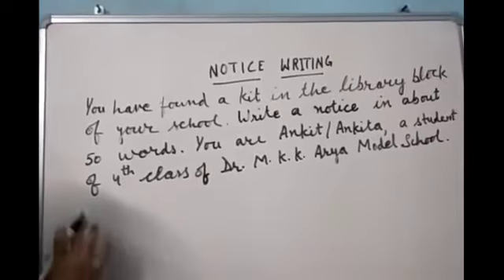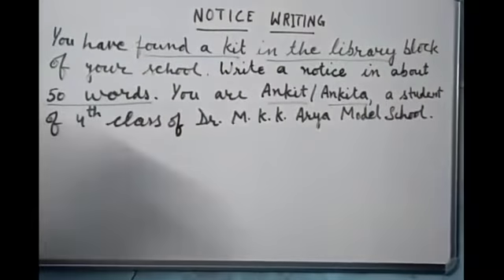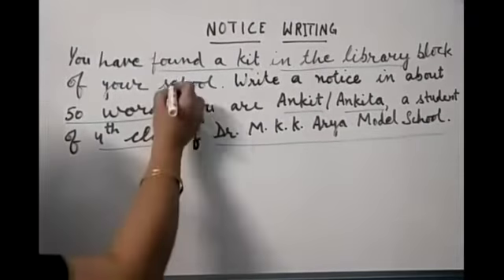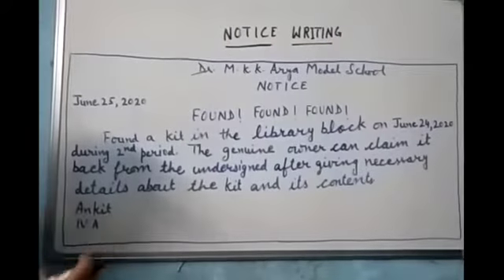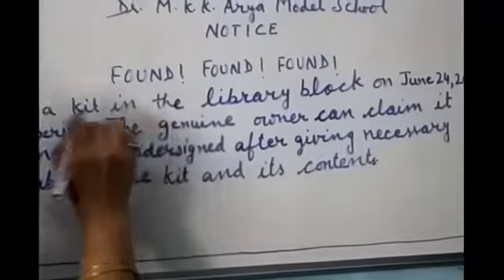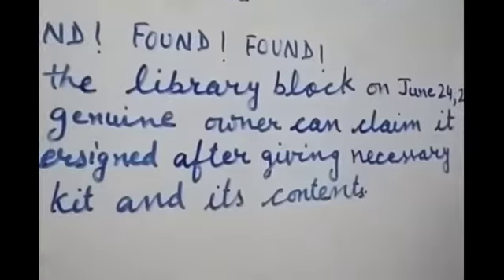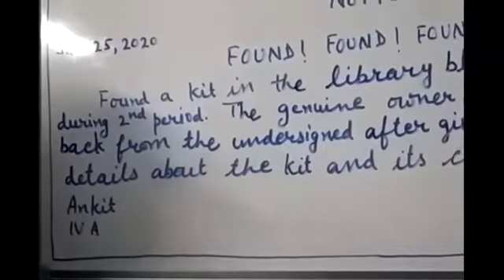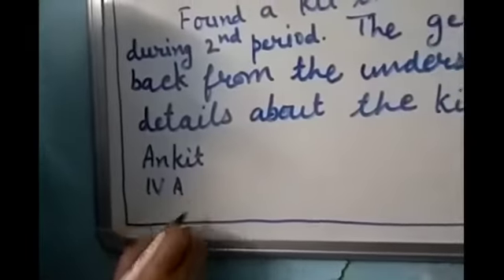25 June, class 4, Notice writing by Garima Baweja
Topic. Notice writing
Class 4th